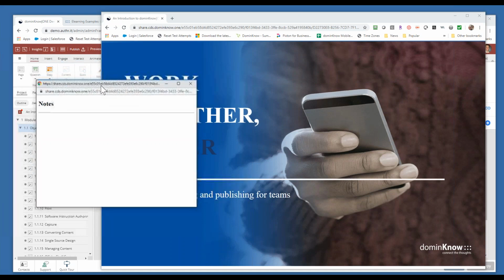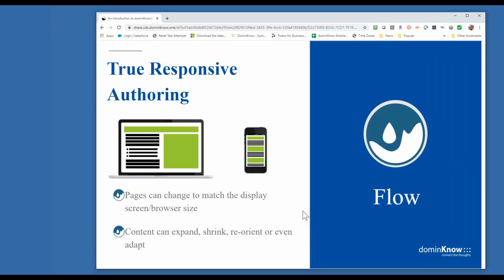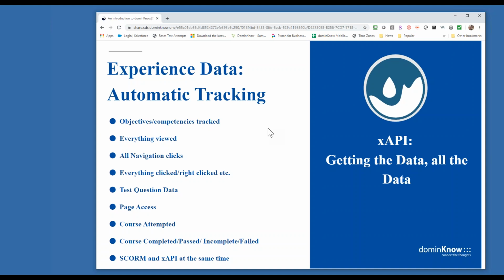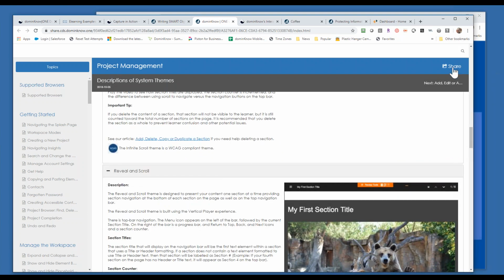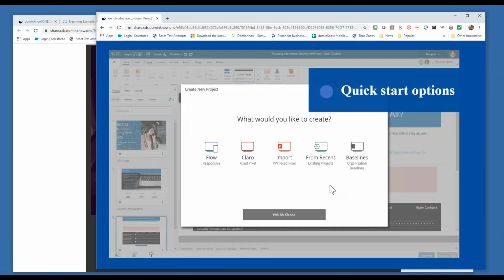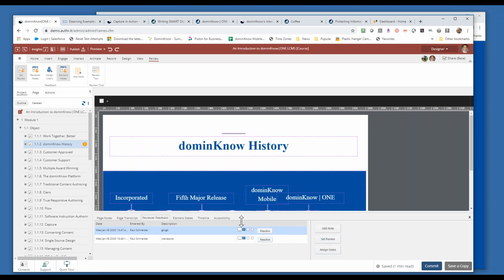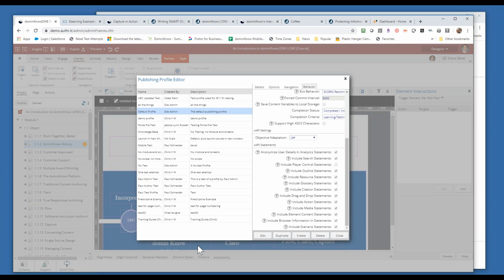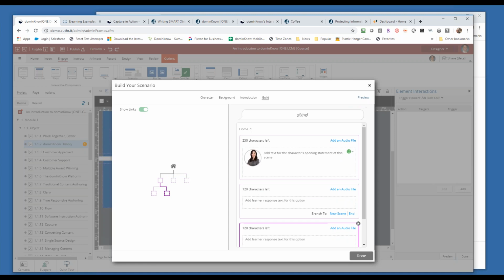L-Tech SIG: An Introduction to dominKnow l ONE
The ATD Florida Suncoast chapter's L-Tech SIG hosted a webinar as an introduction to dominKnow I ONE which was recorded and now available for those who were not able to attend.